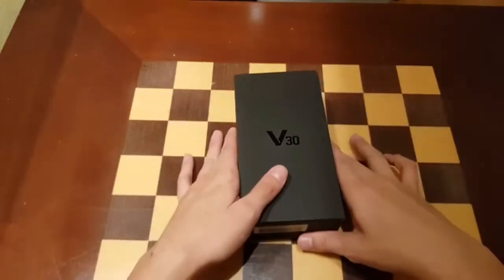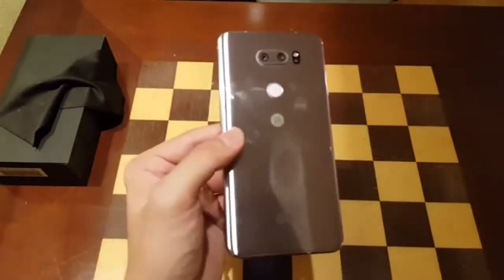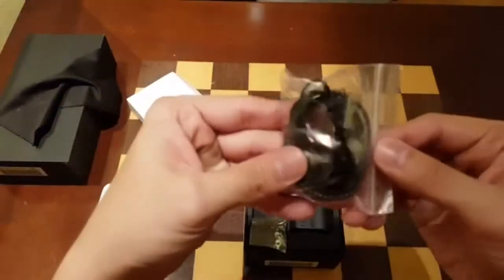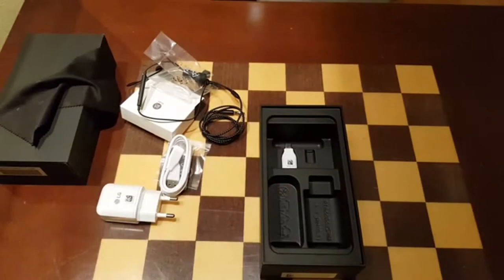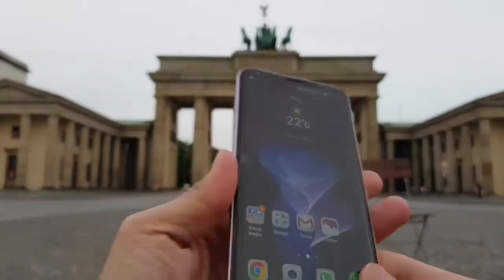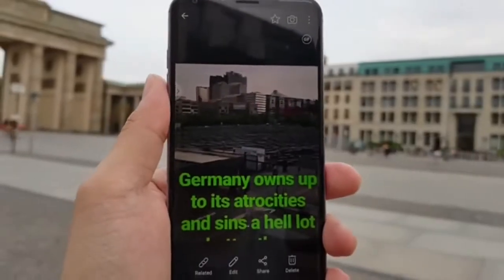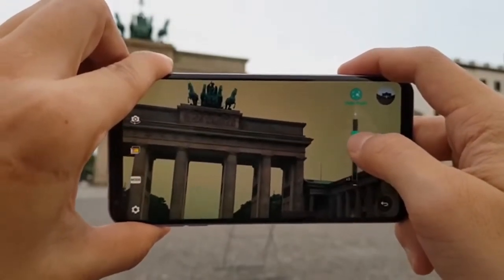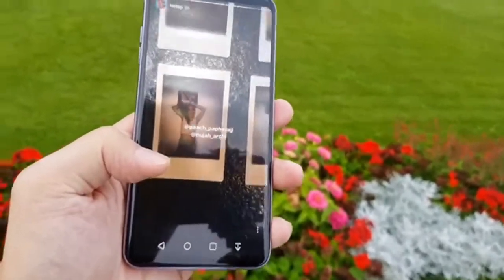LG V30 Unboxing and Hands on Review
KEYSEARCH:

lg v30
Lg v30 unboxing
Lg v30 review
Lg v30 hands on
Lg v30 first impressions